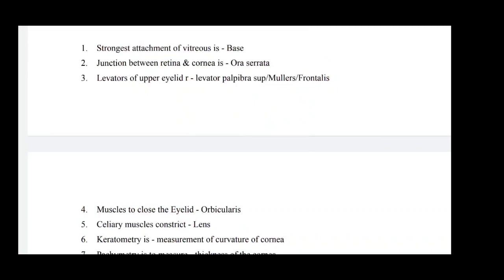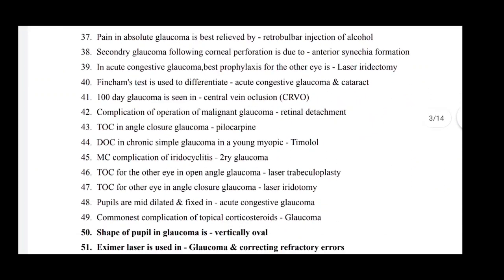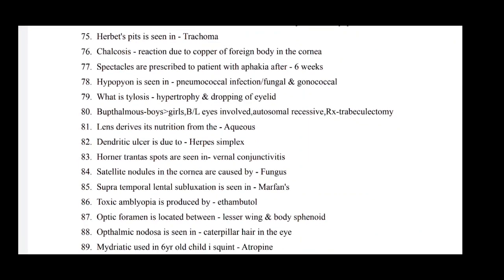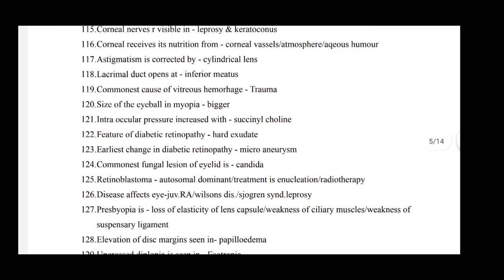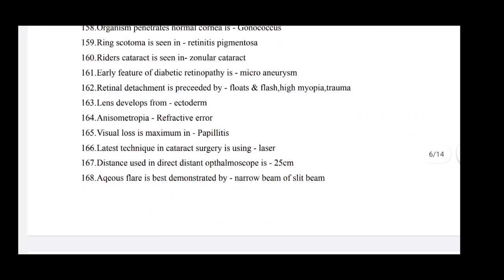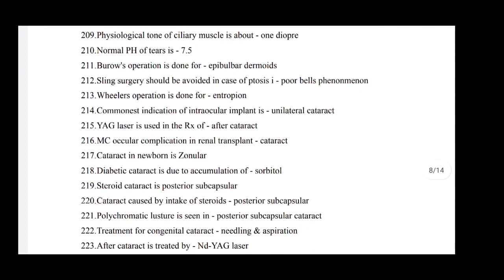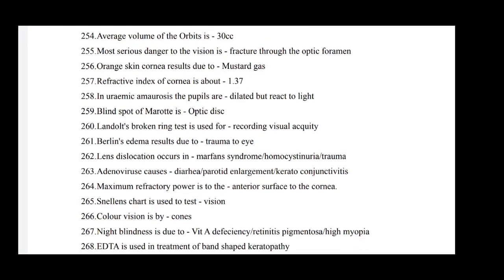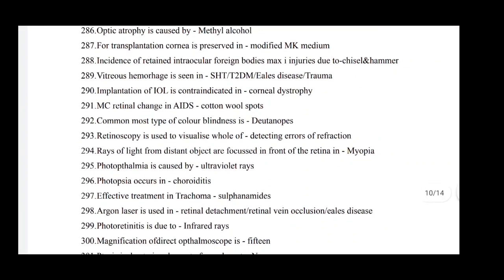Quick Review of Ophthalmology || LMR|| One liner || FMGE|Neet pg || DNB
Quick review of ophthalmology
one liner questions
Last minute revision
Important for
FMGE
Neet pg
DNB etc
Thanks 👍